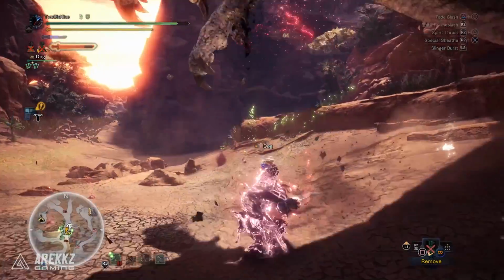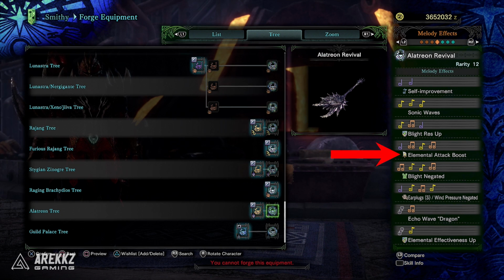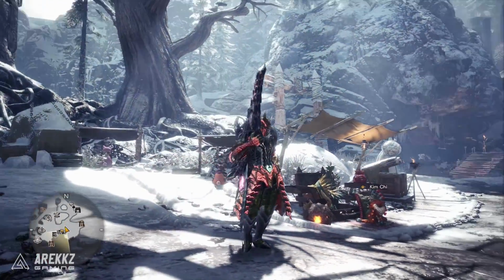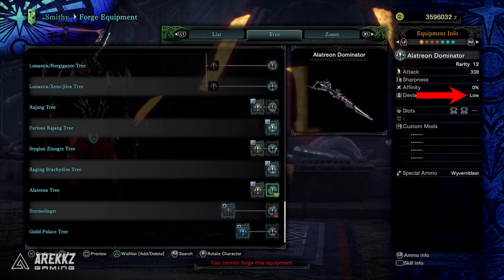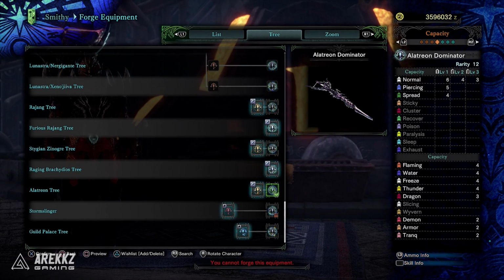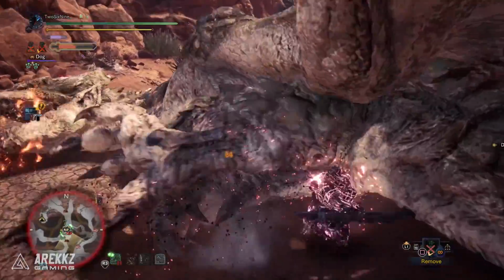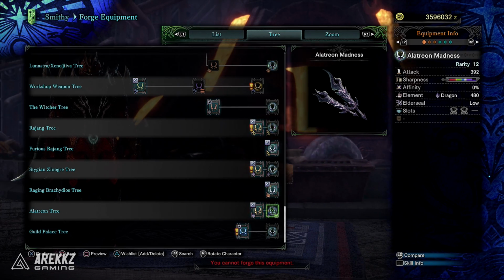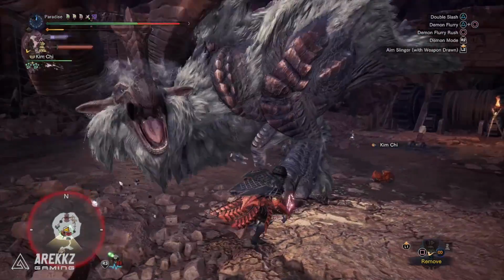Monster Hunter World Iceborne | TOP 5 ALATREON WEAPONS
Here's a look at my personal top 5 favourite weapons from Alatreon. Which ones do you like the most?